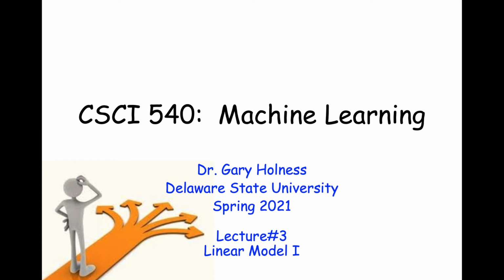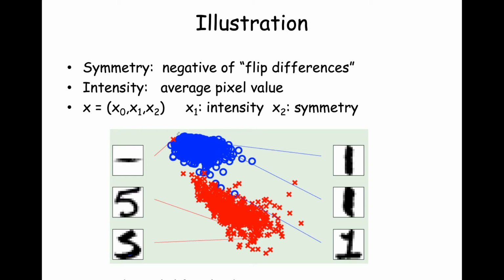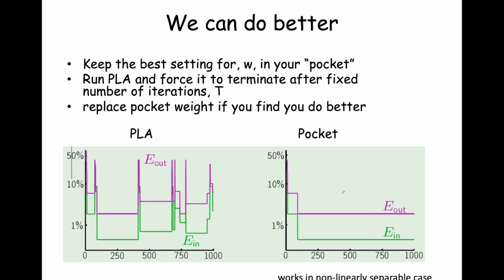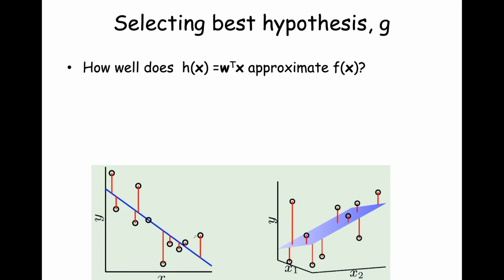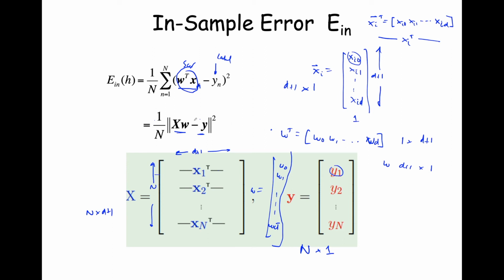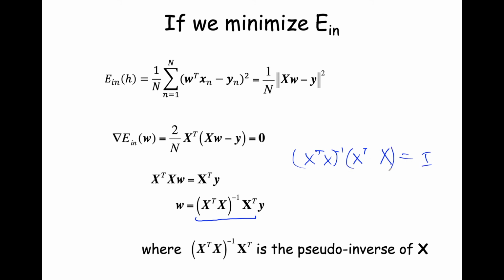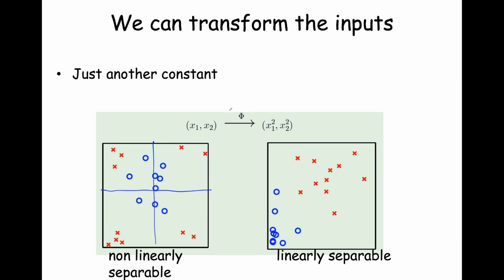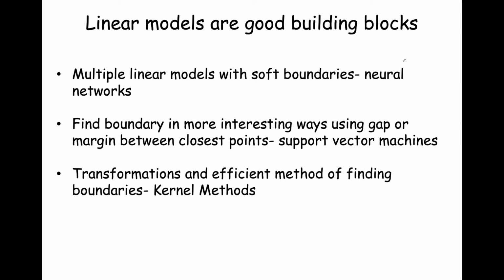Machine Learning, Spring 2021, Lecture#4, 28 Jan 2021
In this module we continue in expanding upon linear models beyond Perceptron Learning Algorithm (PLA).  We demonstrate how a simple, seemingly weak, linear model can accomplish quite powerful tasks given relatively simple modifications.

We be begin with an example data set, the MNIST hand written digit image data set.  We describe features in 2D representation consisting of intensity and symmetry.  Using this representation we demonstrate that, because the data's geometry is non-linearly separable, PLA oscillates during training and we see in-sample error and out-of-sample error increase and decrease during training.   While we do see that in-sample and out of sample error track with each other (Union Bound on Hoeffding's inequality), the action of PLA damages correct classifications in pursuit of correcting mis-classified points.  This is remedied with the addition of a variable, the pocket, that admits a new hypothesis' weights only if it results in an improvement (reduction in error).   Otherwise PLA update continues.   This results in a version of PLA, pocket-PLA that exhibits an anytime property, namely it either improves or stays the same but does not get worse as it trains.

Next, we turn our attention to real-valued labels, namely the Regression problem.  We develop the squared error loss as the measure of coincidence between a working hypothesis and the ground truth target function.   We calculate an expression for in sample error as the average squared error loss for the training inputs.    Using this, in vector-matrix notation we solve for weight, w, by setting the gradient with respect to w to zero.  This results in the pseudo-inverse.   The regression solution can be used to solve a binary classification problem resulting in a good starting place for PLA.  This greatly speeds up the running of PLA which can be slow to converge.

Then we end with discussion of the geometry of points in feature space.  Through transformation or Phi-Function you can change the geometry such that the data becomes linearly separable.   This results in the ability to use a simple linear model with PLA update to solve a non-linearly separable data problem.   The beauty of this is that you only pay the cost of a transformation but the learning continues to be a simple PLA update.  Combining non-linear transformation, with regression bootstrap for initial weights and a pocket, the simple linear PLA update becomes quite powerful.